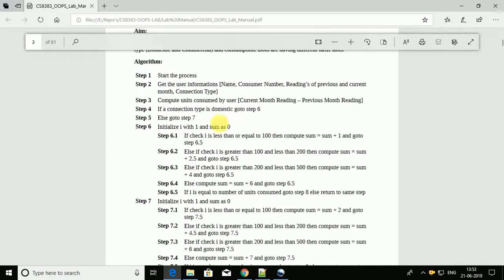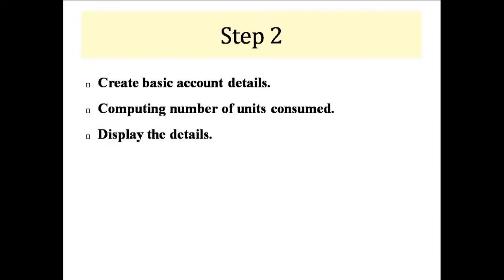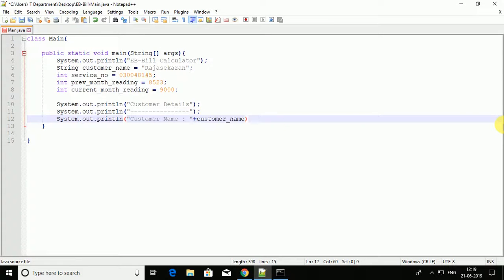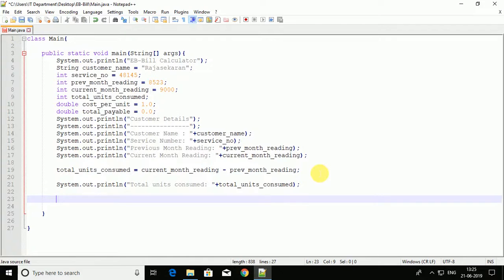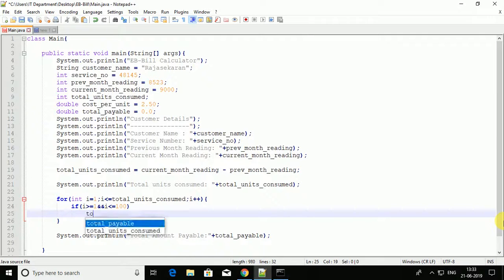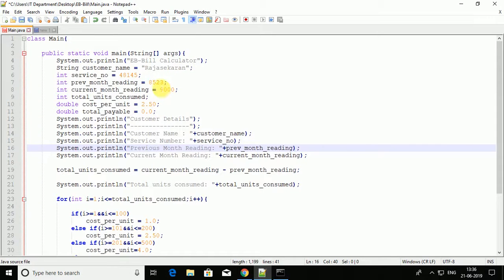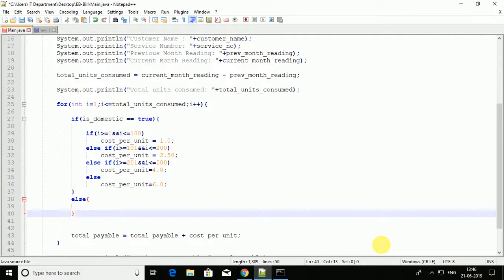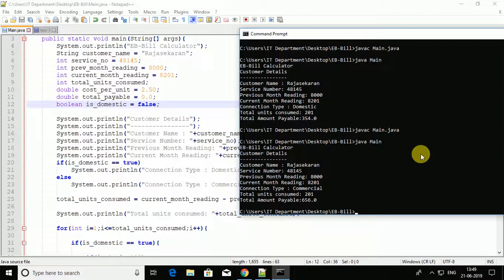CS8383 E1 EB Bill Calculator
Mr.S.Rajasekaran
AP/IT
KITE